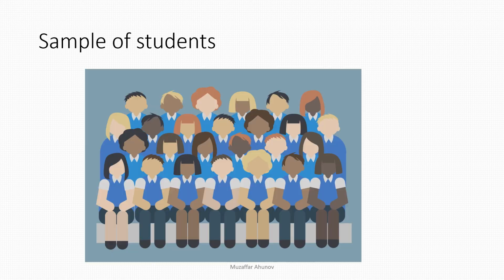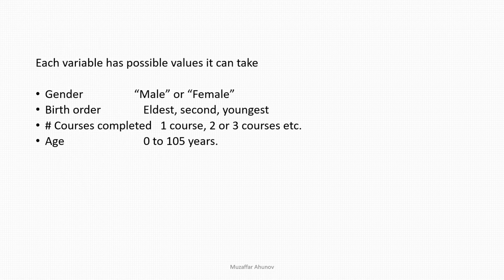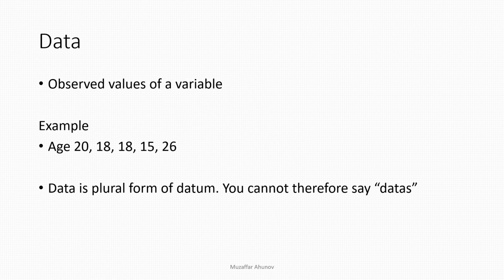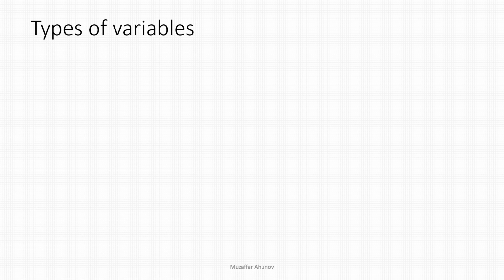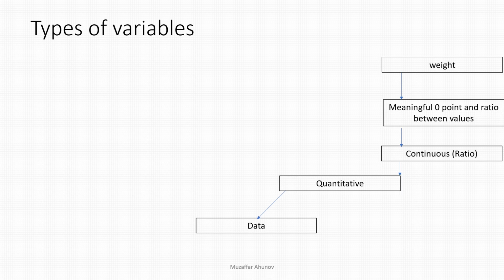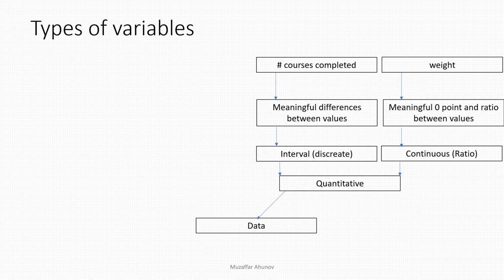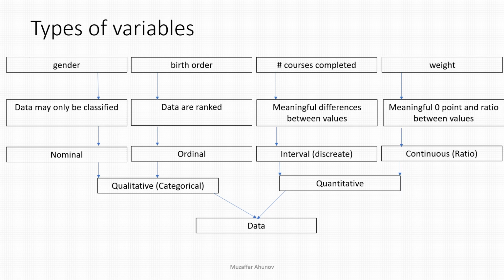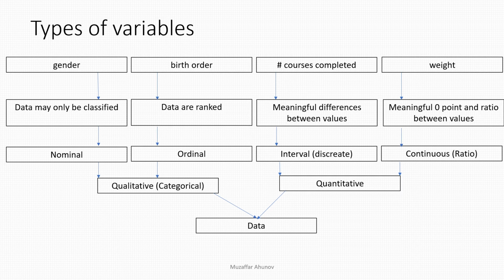2 Types of data (variable types and levels of measurement)